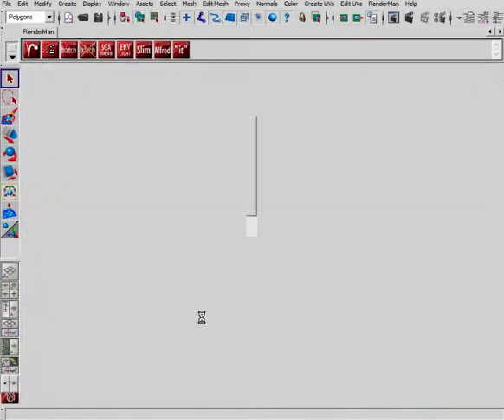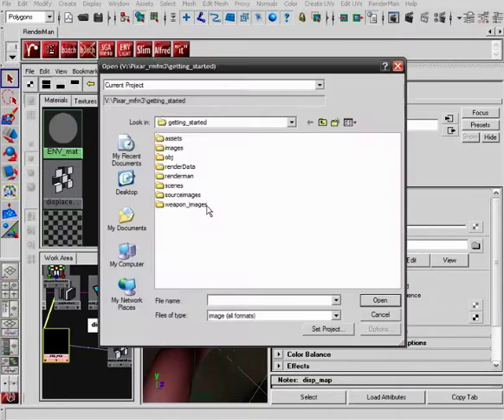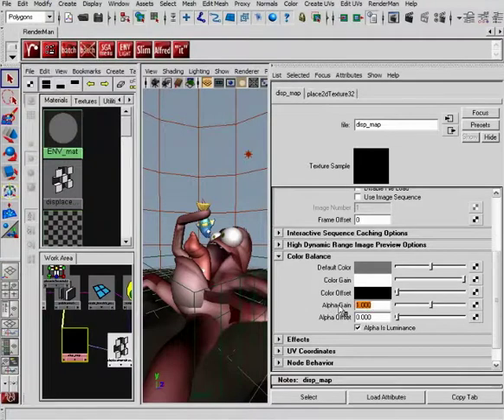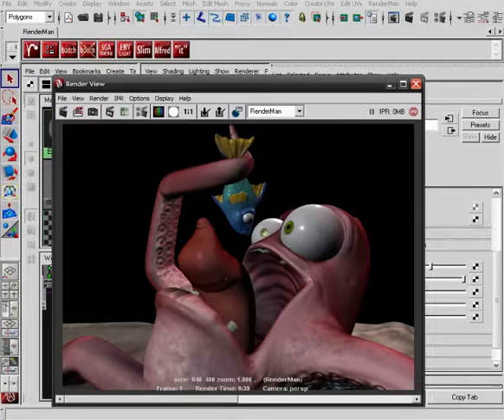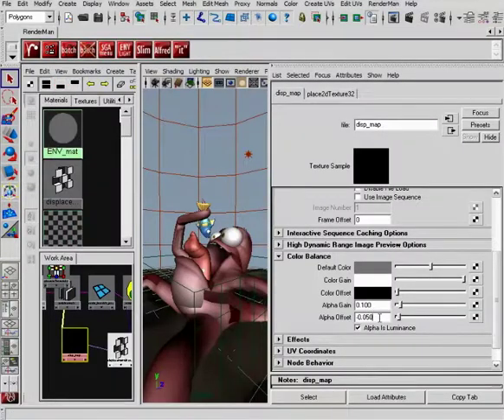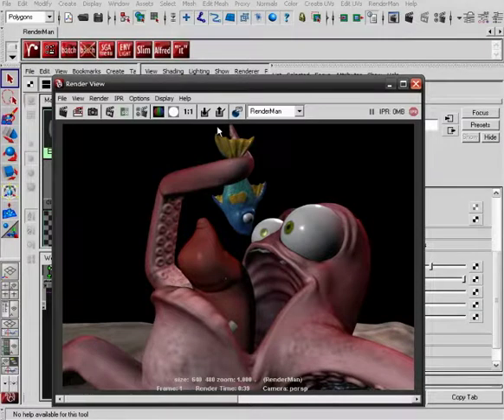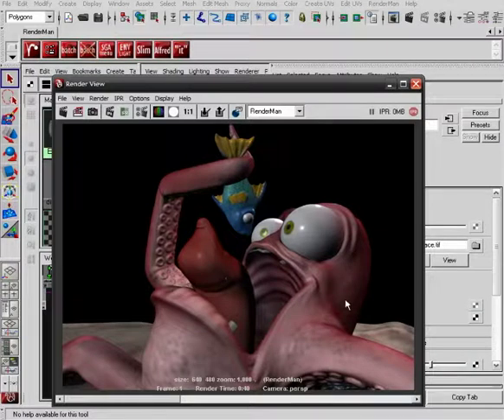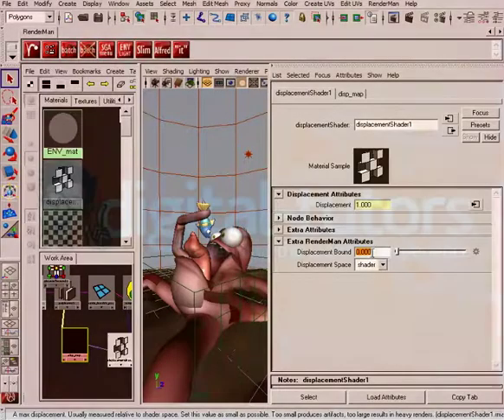Using Zbrush displacements